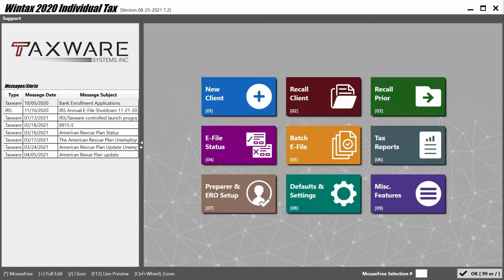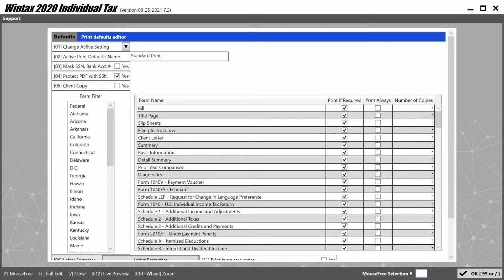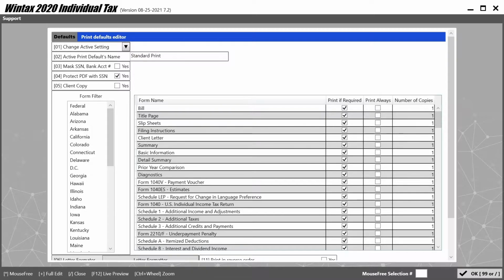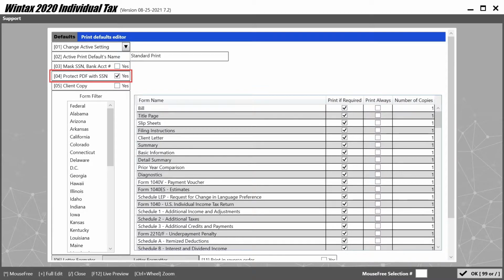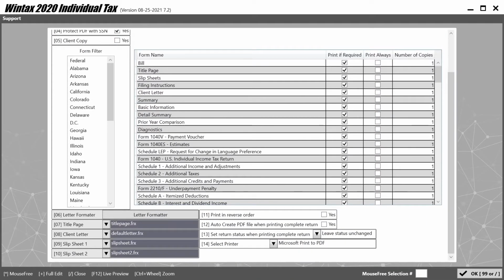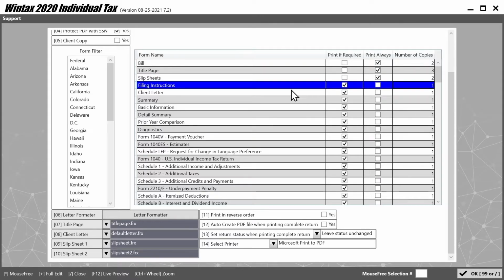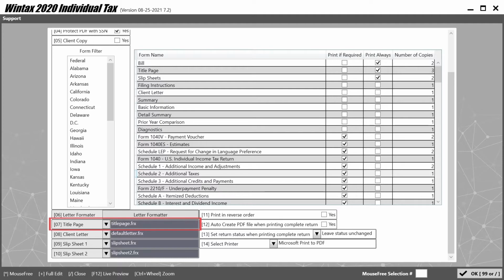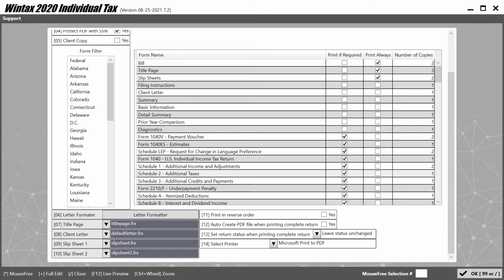Tutorial - Print Setup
Tutorial covering the settings in the Print Setup screen.